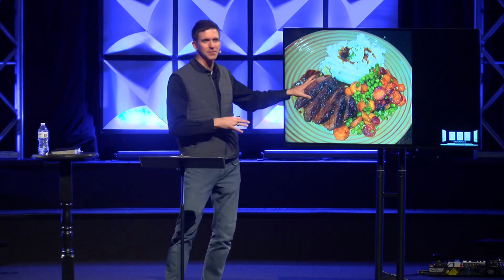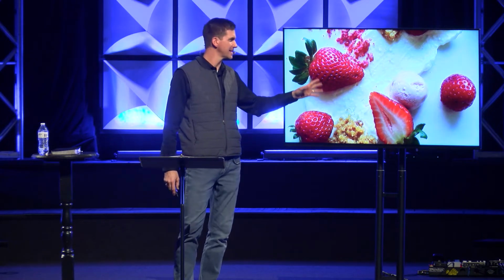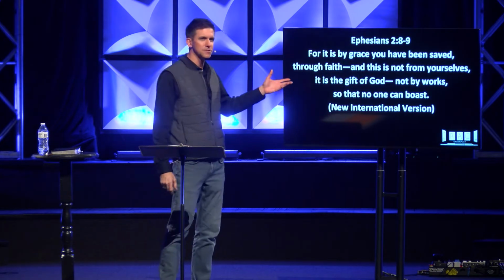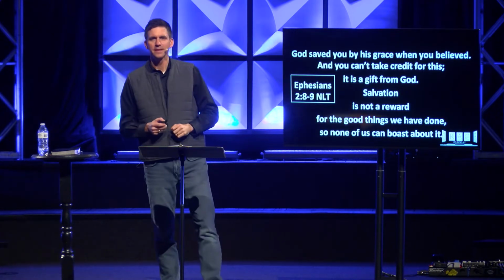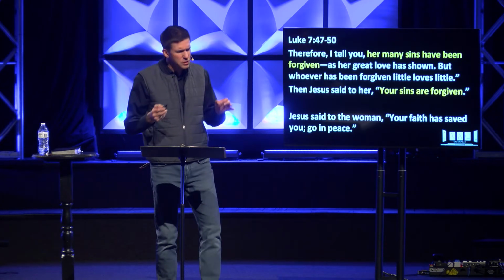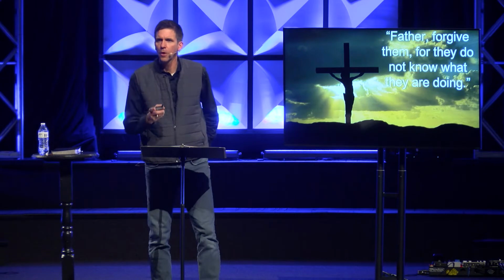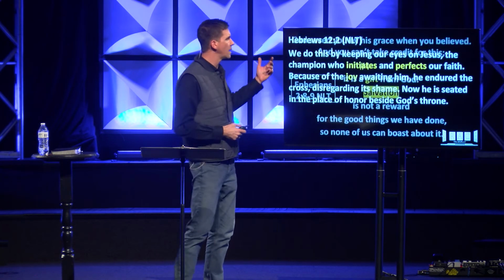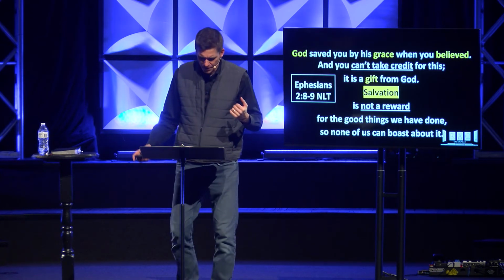"Deconstructed Salvation" Week Three